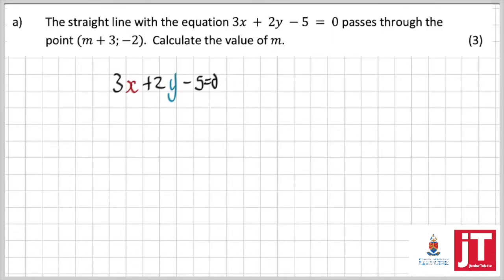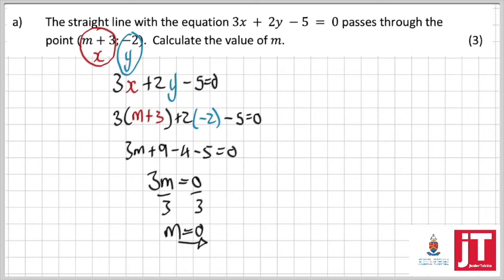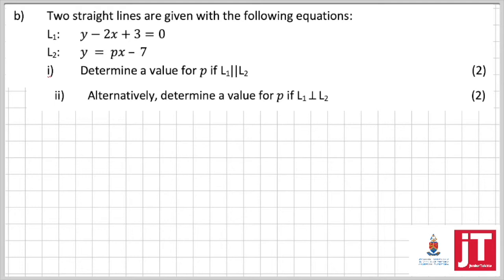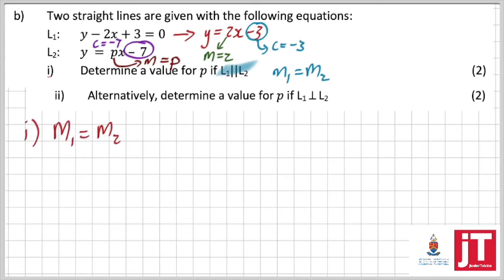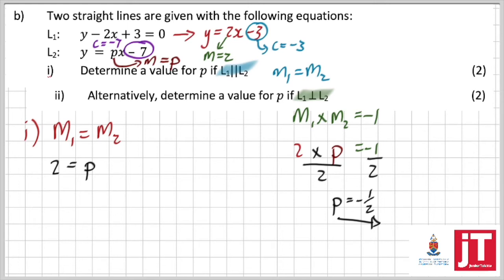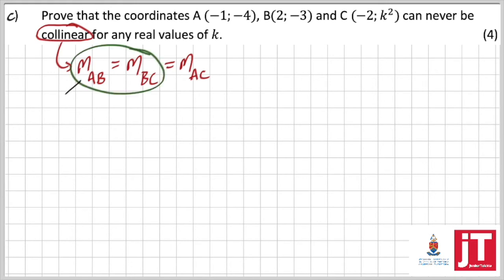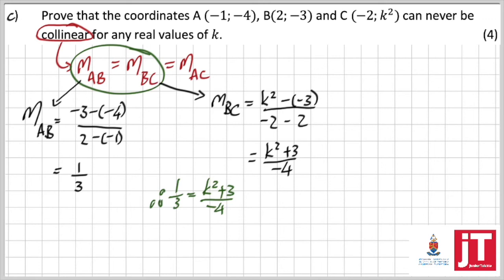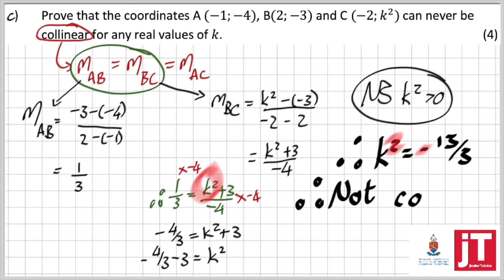12 Gr 10 Mathematics - Analytical Geometry - Exam Practice 2